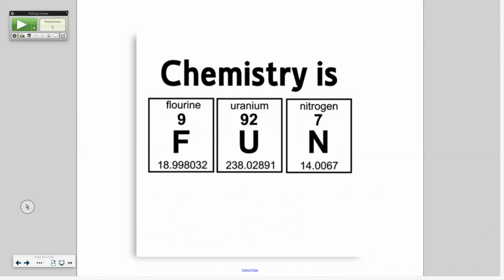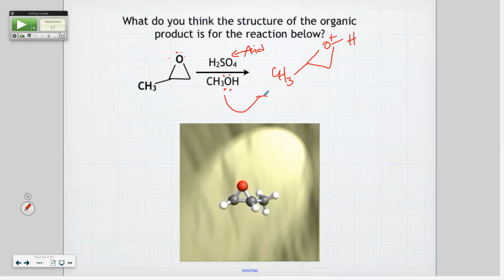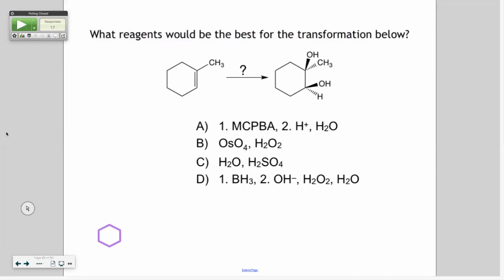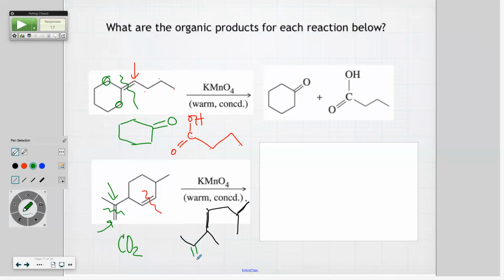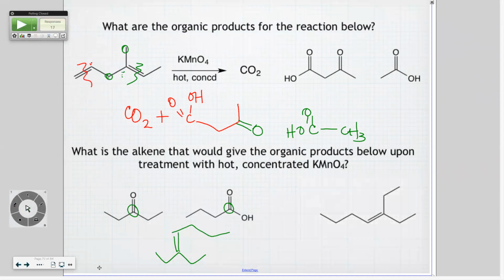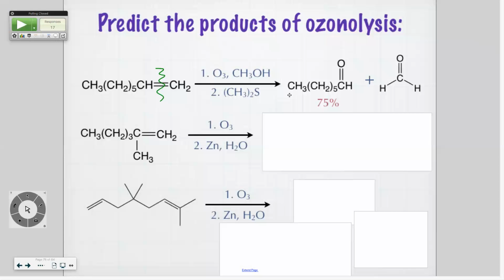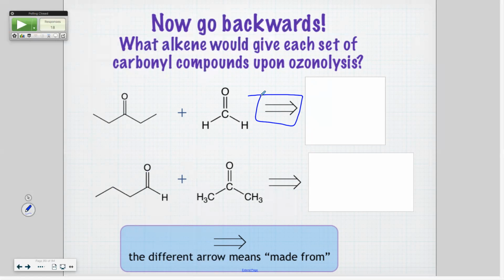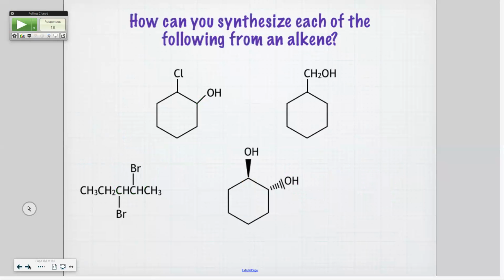FriJan252019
Formation of Glycols from alkenes using epoxidation & ring opening and osmium tetroxide and potassium permanganate; Cleavage of alkenes using permanganate or ozonolysis